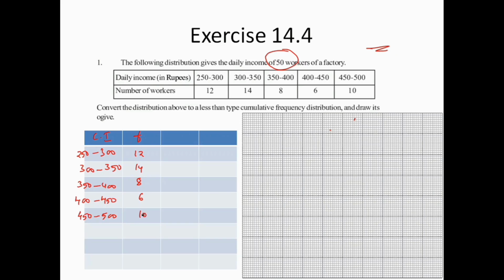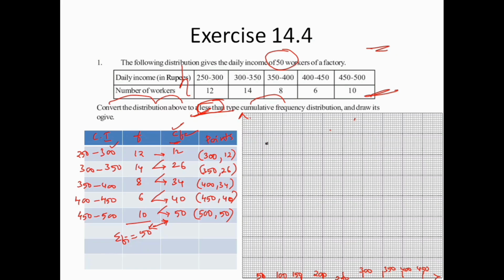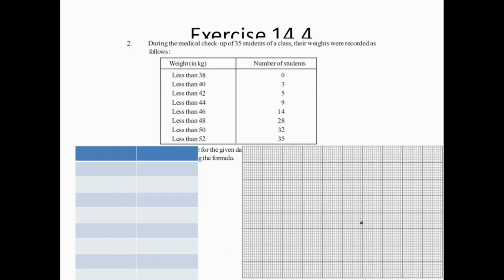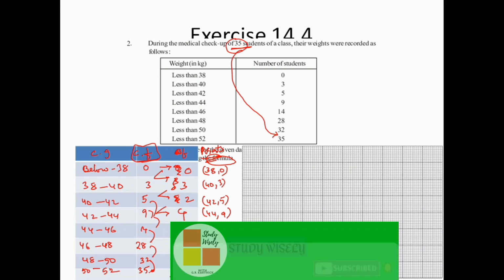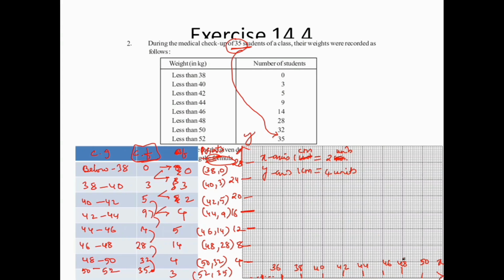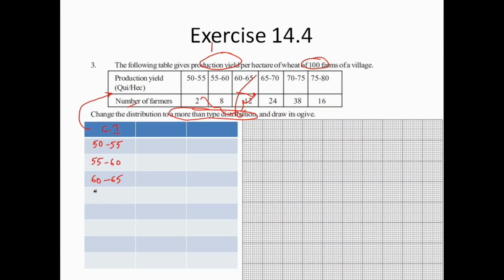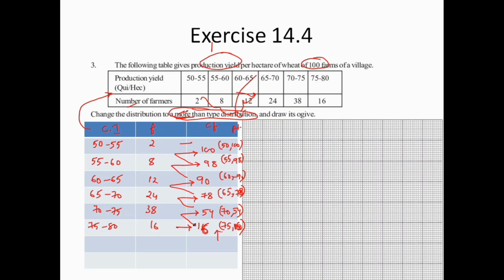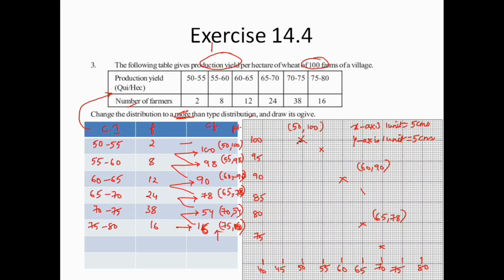Statistics Exercise 14.4